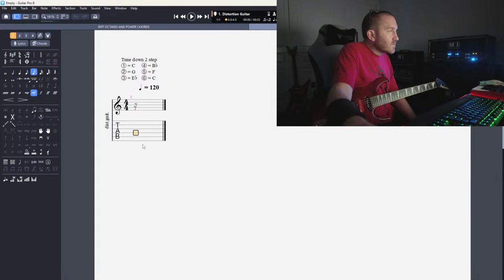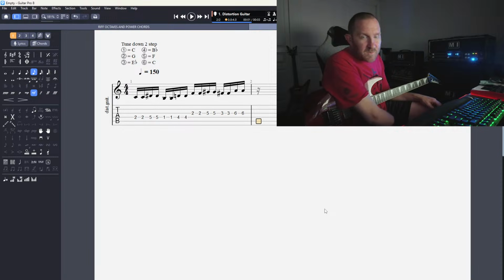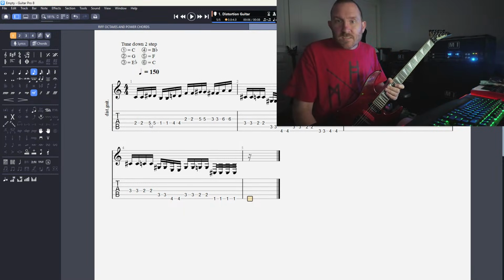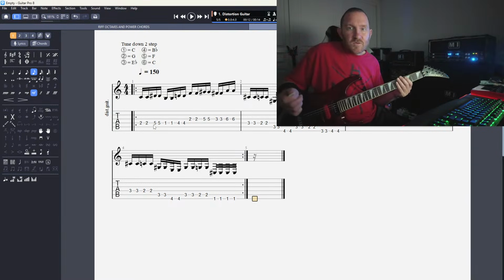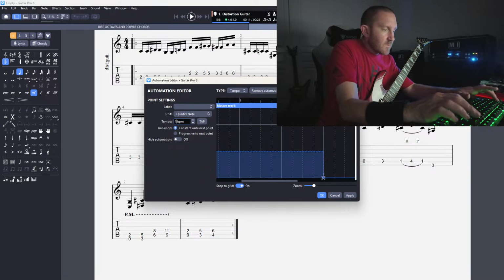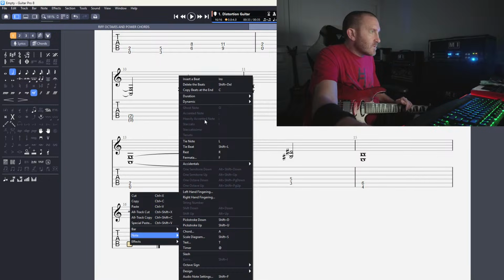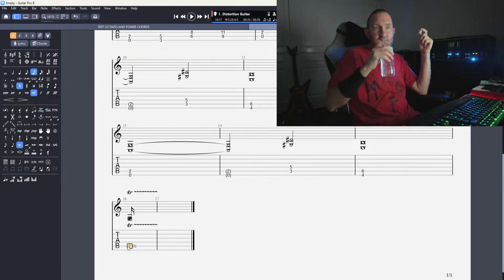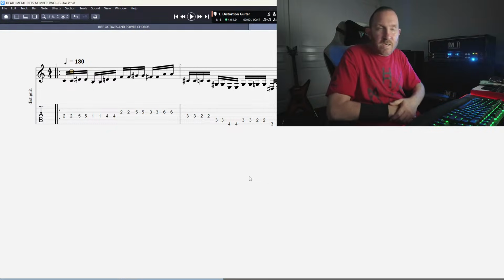GUITAR PRO DEATH METAL TABS CREATION